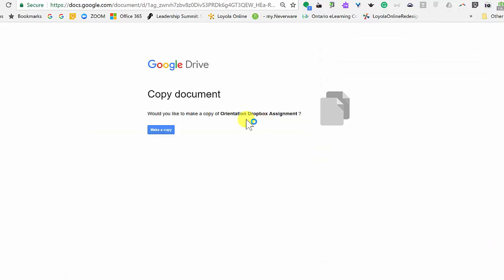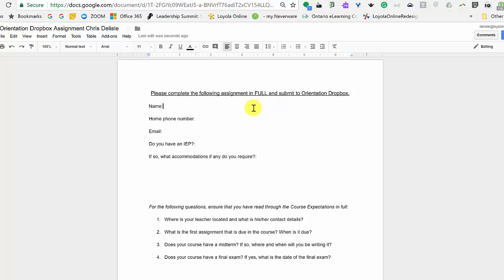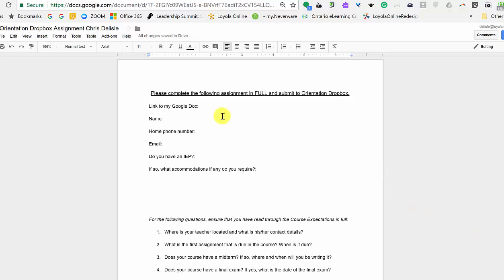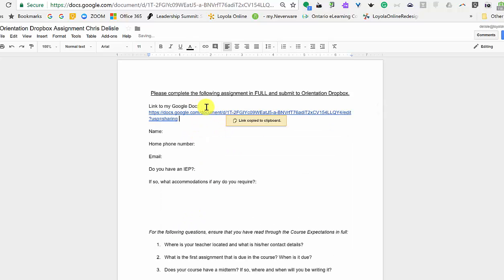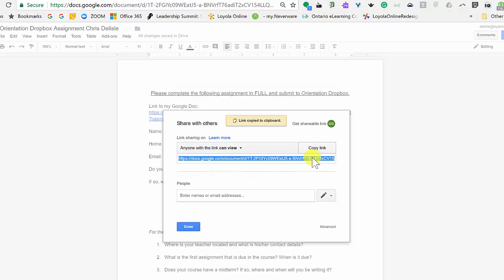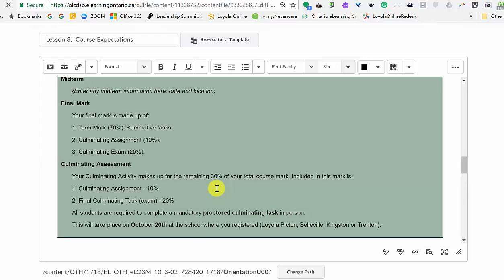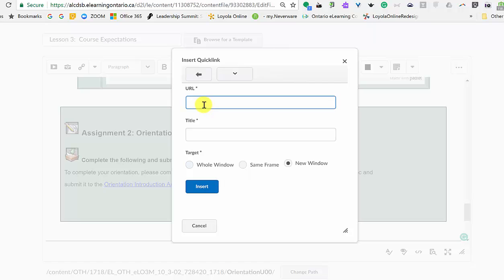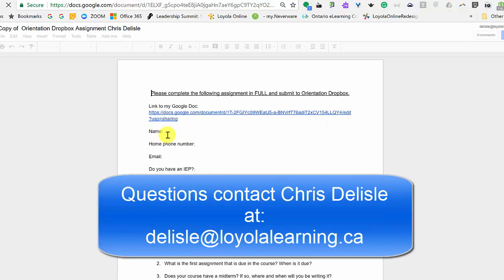Google Doc Template in D2L